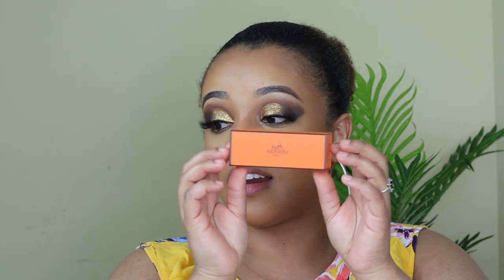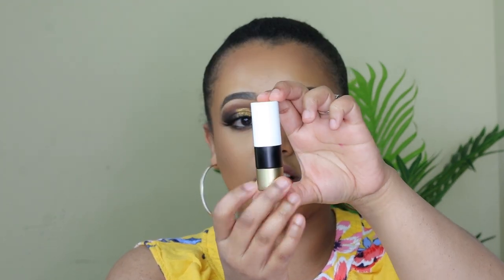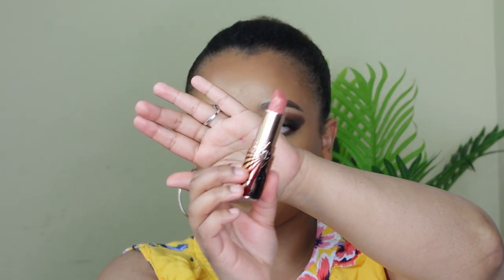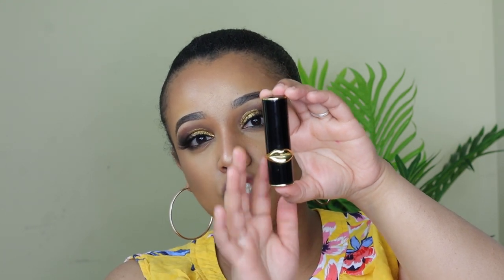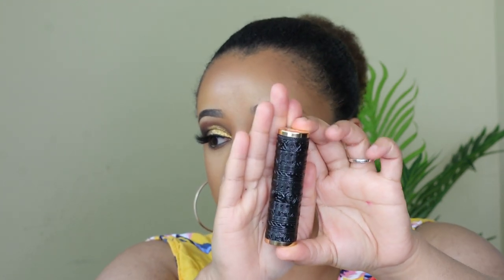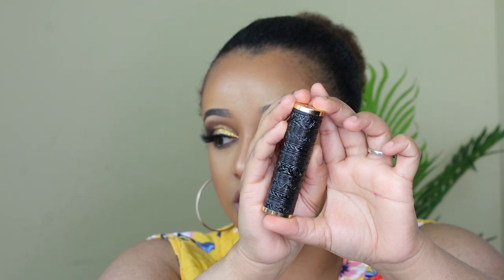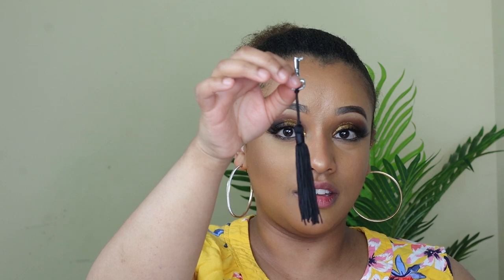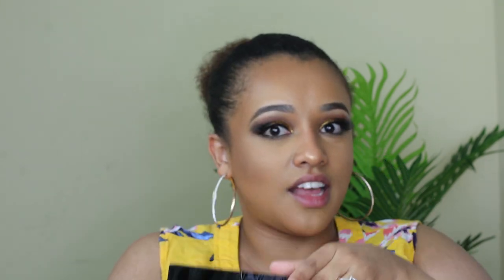Comparing 4 brand Luxury lipstick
Hi Dolls!!

Watch in 1080 P
I compared 4 luxury lipstick brands like Kilian, Charlotte Tilbury, and Pat Mcgrath. These lipsticks wear beautifully and are very moisturizing to the lips.  Even if this lipsticks are nice I still find it hard to recommend spending almost 70 dollars for lipstick. I hope you guys enjoy it.

xoxo till next time

Hermes lipstick # Kilian Lipstick # Luxury Lipstick